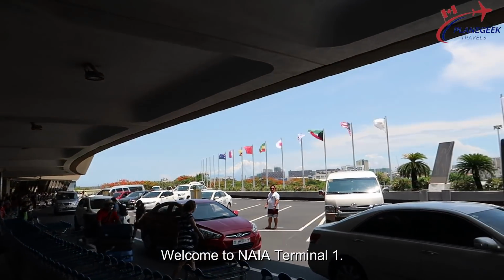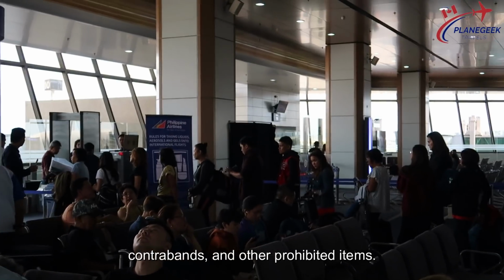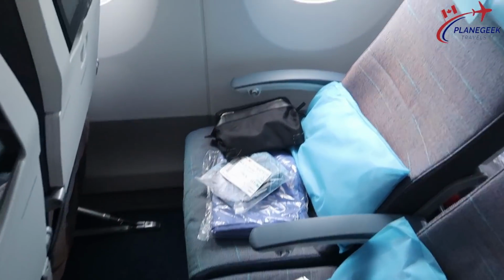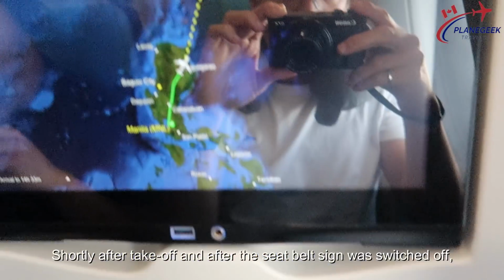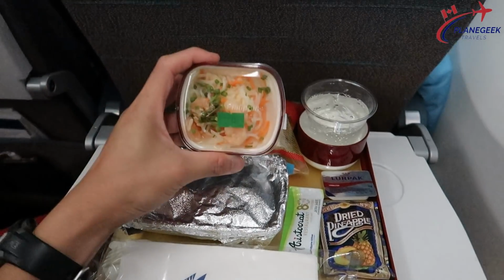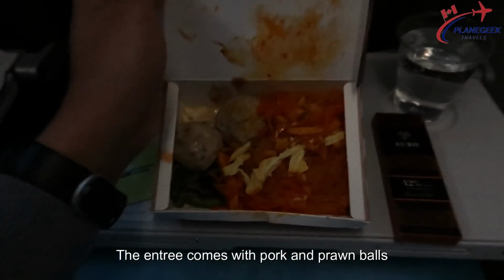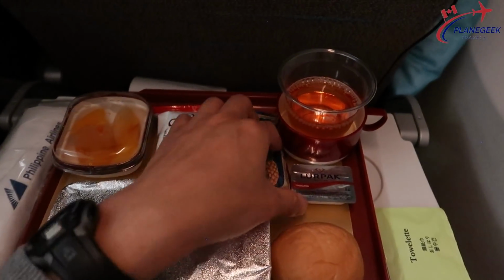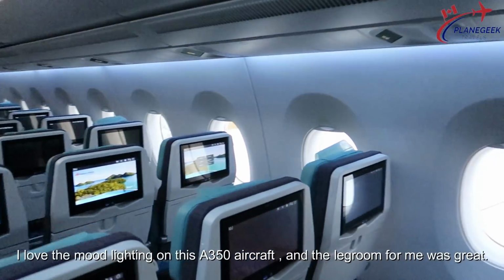Flight Report | Philippine Airlines | Flight PR118 | A350-900 | Manila to Toronto | Economy Class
Hello friends! Here is the long awaited trip report of my flight experience with Philippine Airlines flight PR118 from Manila to Toronto. This flight is serviced by PAL's new A350-900 aircraft. The flight departed from NAIA Terminal 1 and arrived at Toronto Pearson Terminal 3.

FLIGHT DETAILS:
Flight Number: PR18
Route: MNL-YYZ (Manila to Toronto)
Aircraft: A350-900
Reg No: RP-C3504
Take-off Runway: 24
Arrival Runway: 23
Flight Duration: 14.5 hours
Seat Number: 62K
Date Filmed: July 2019

🎵 Track Info:

Title: Journey by Declan DP

Do not make copies or duplicate of this video/audio without my permission.